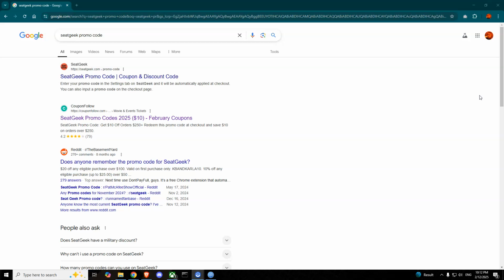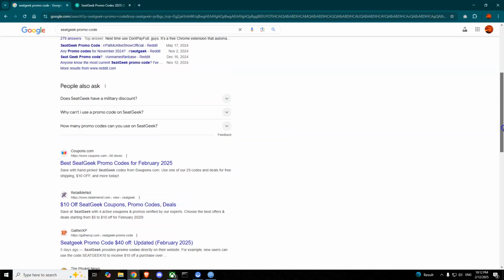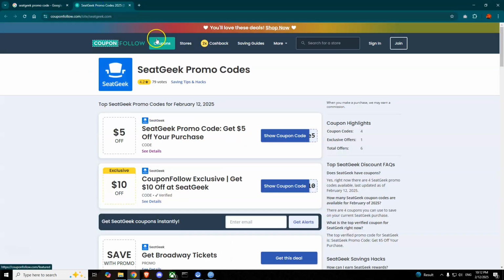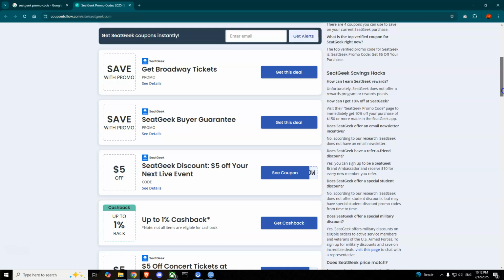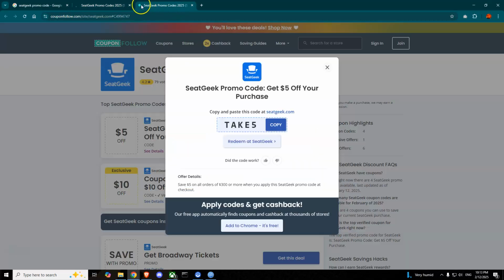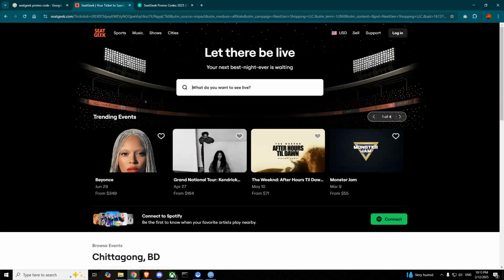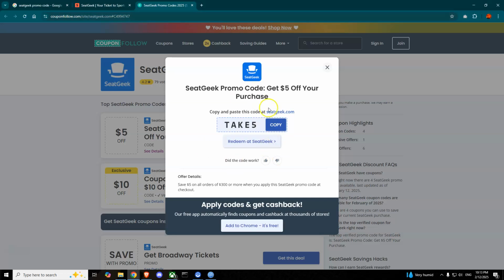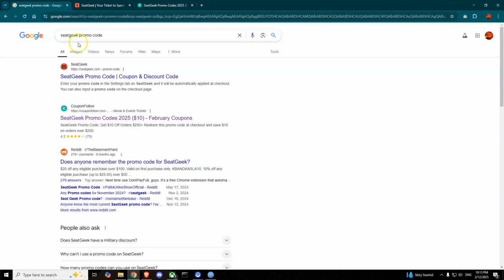SeatGeek Promo Codes | TOP SEATGEEK DISCOUNTS 2025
🎟️ SeatGeek Promo Codes | TOP SEATGEEK DISCOUNTS 🎟️

Looking for the best SeatGeek promo codes and discounts? You're in the right place! In this video, we'll walk you through the TOP SeatGeek promo codes that will help you score amazing deals on your next concert, sports game, or theater tickets! Don’t miss out on these unbeatable offers!

✅ What’s inside this video:

Exclusive SeatGeek promo codes that work in 2025
How to use SeatGeek promo codes for the best savings
Tips and tricks to find the lowest-priced tickets
Quick guide to SeatGeek’s discounts on all events

Grab your tickets and save big with our top SeatGeek promo codes! @Howtosimpleway